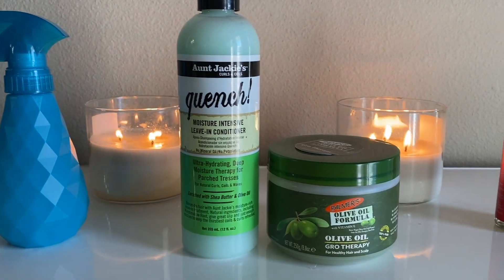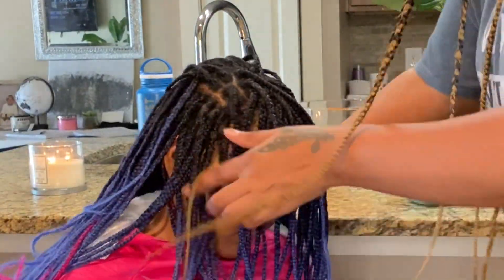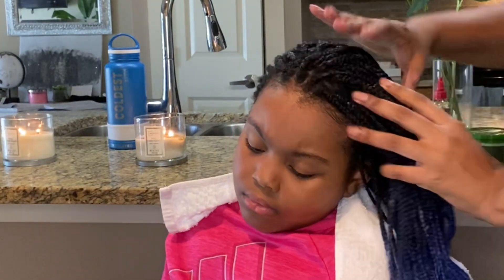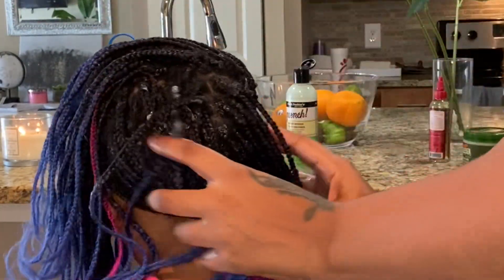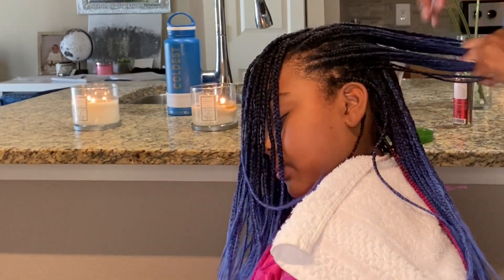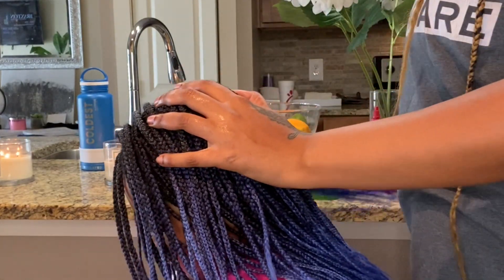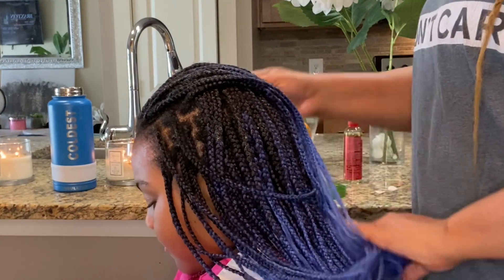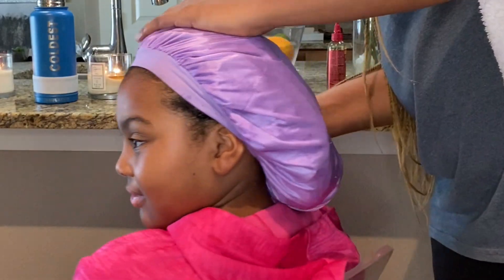4c Natural Hair Box Braid Damage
Today’s video is about how I moisturize and promote growth while Sydney’s 4c natural hair is in box braids. A protective styles is created to protect your hair. Using all the products and techniques I showed in this video and actually creating a natural hair routine while it’s braided will definitely leave you with moisturized healthy hair that has grown at a natural pace. ❤️❤️

Products Used:
Aunt Jackie’s Quench
Palmer’s Olive Oil Grow Therapy
Melanin Style Cream
Jamaican Black Castor Oil
ORS HaiRepair